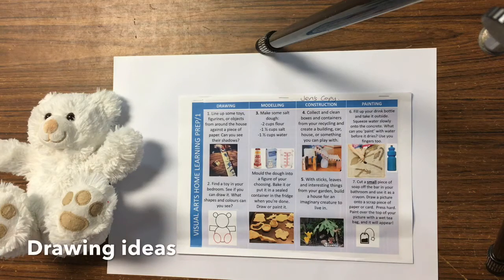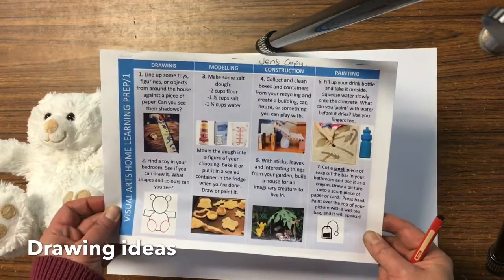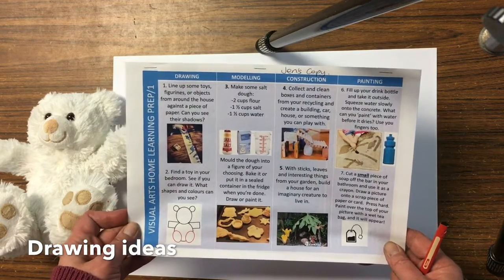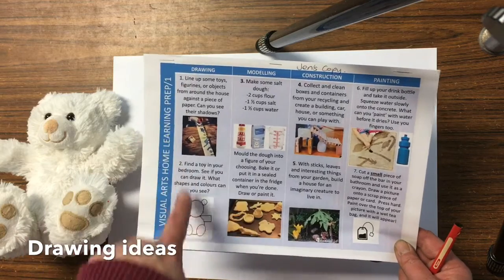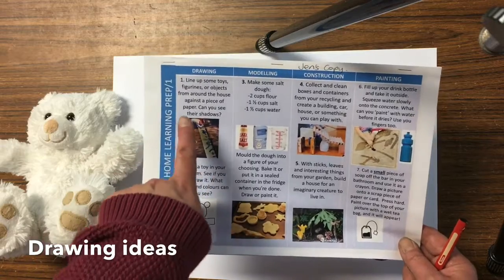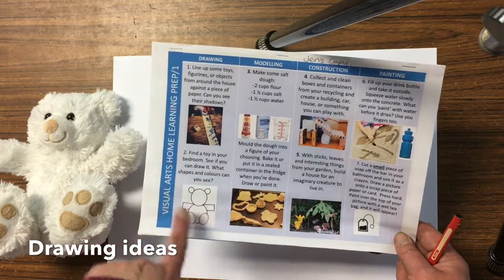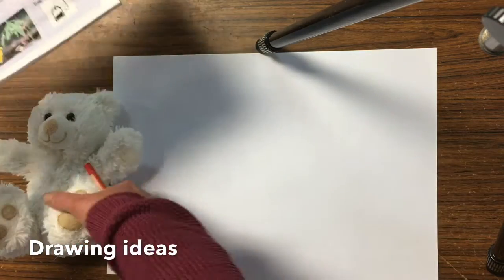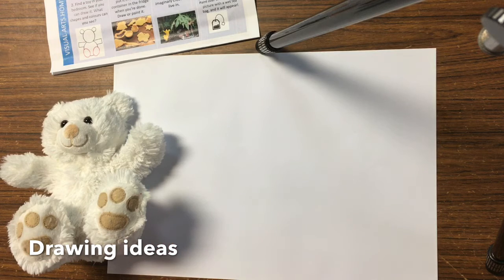Drawing from Art Grid